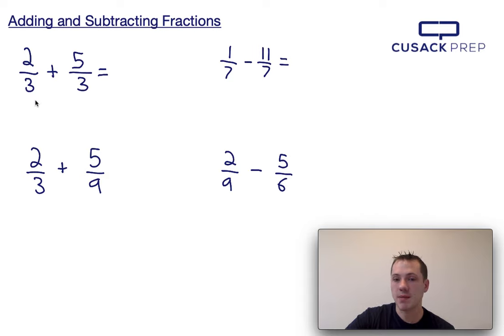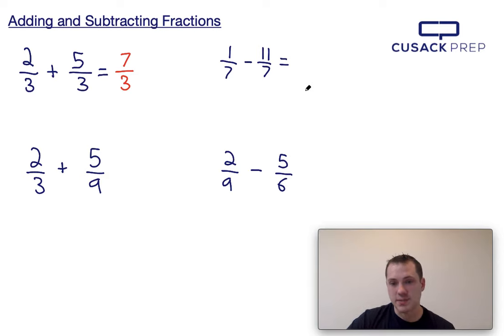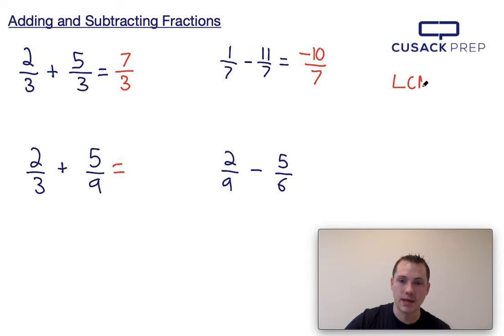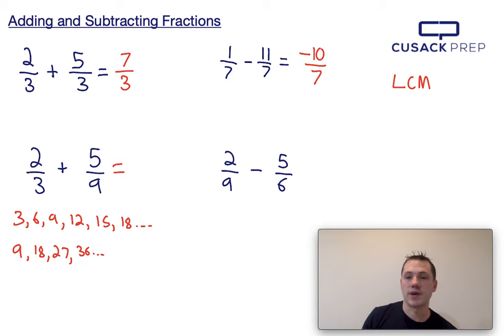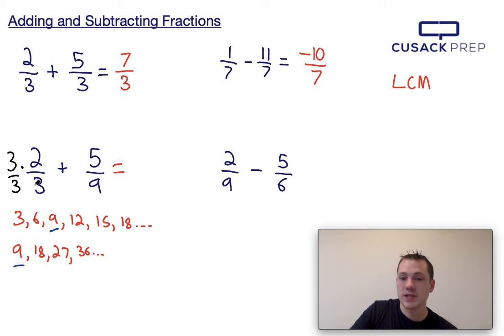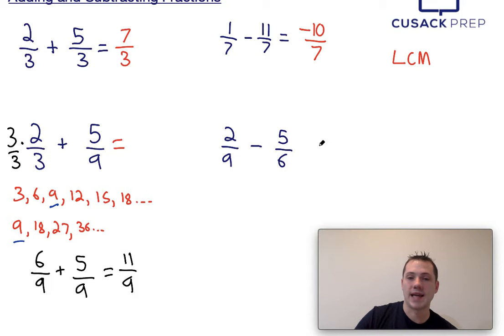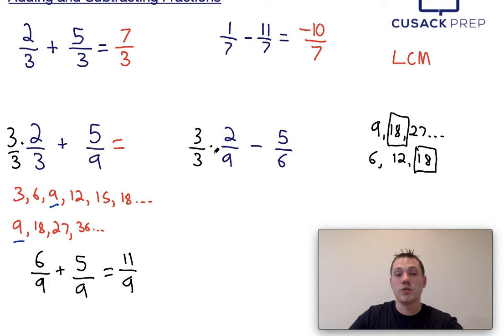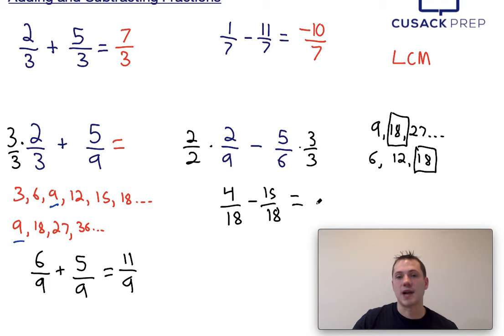Adding and Subtracting Fractions